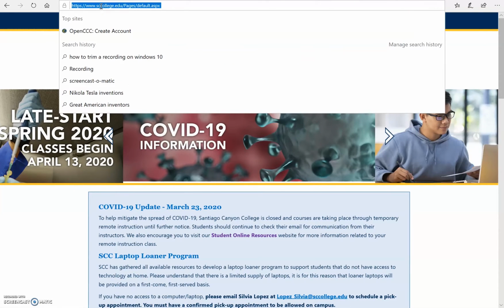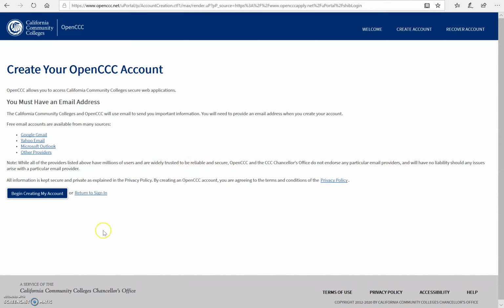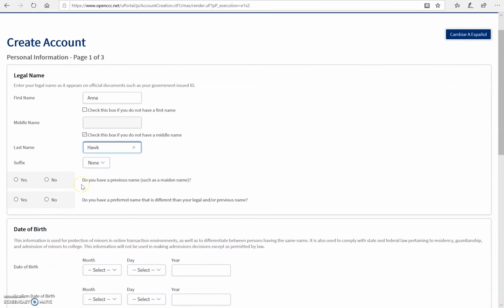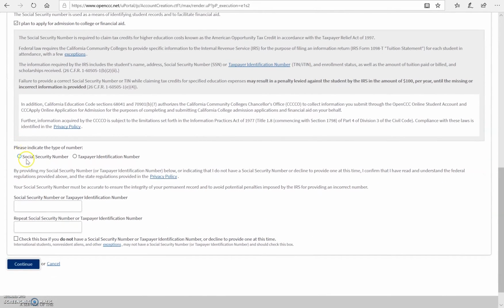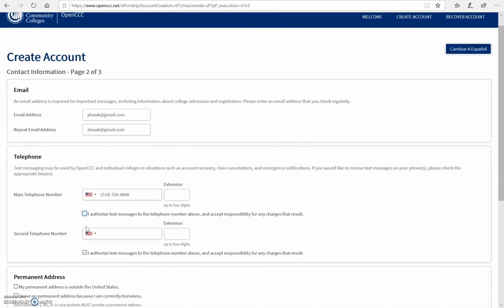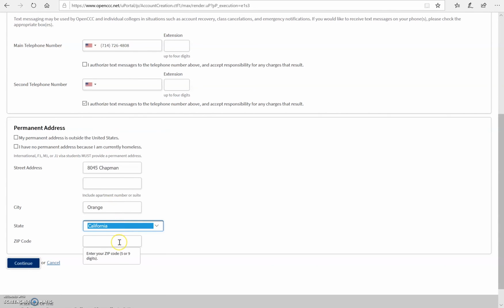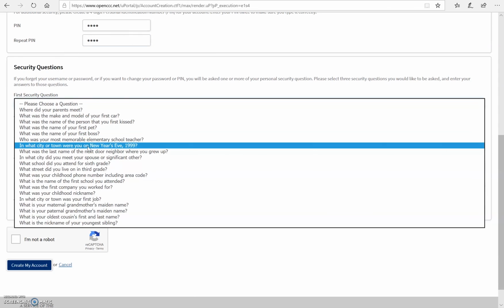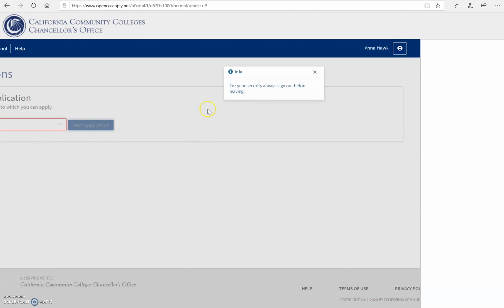Part 1: How to Apply to Santiago Canyon College (Updated 2020)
Step-by-step tutorial video to help graduating high school seniors complete Fall semester application for Santiago Canyon College's Early Welcome Program.